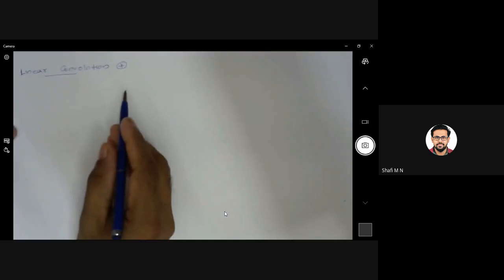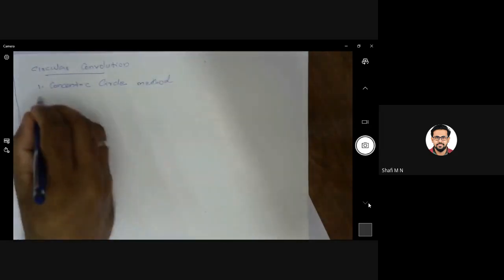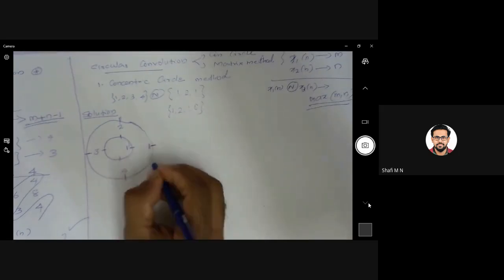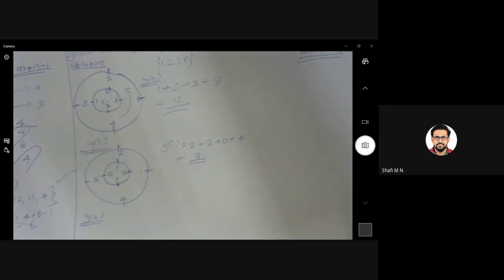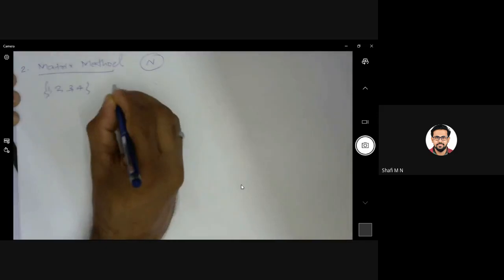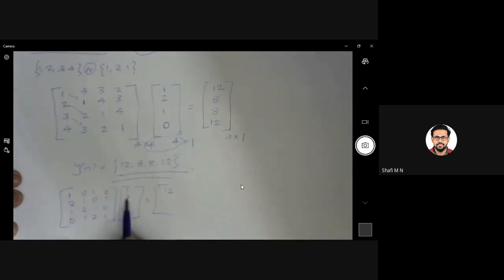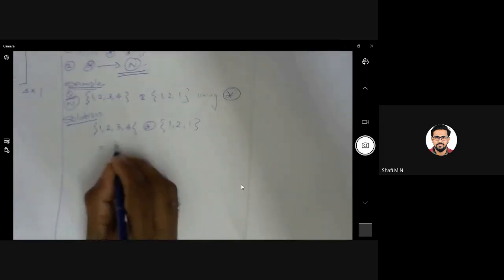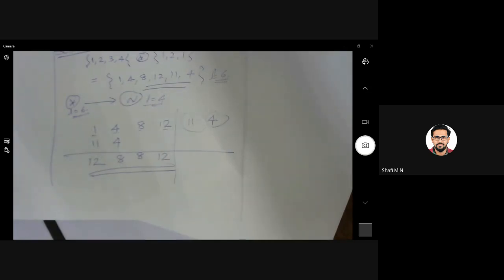7 Linear Vs Circular Convolution 15 09